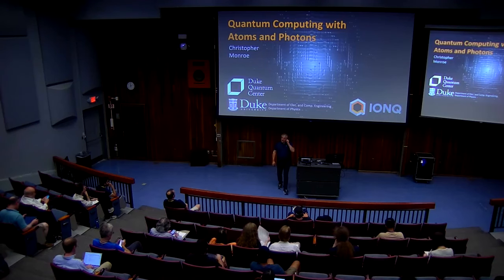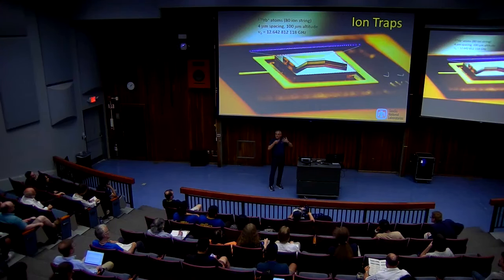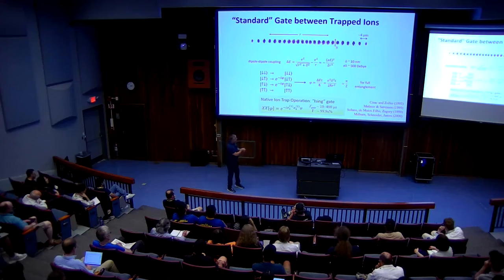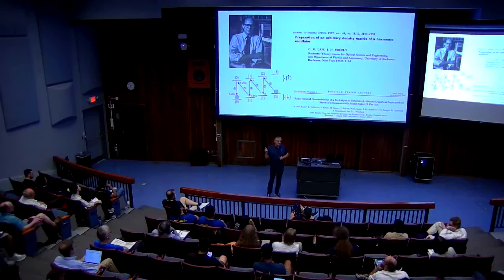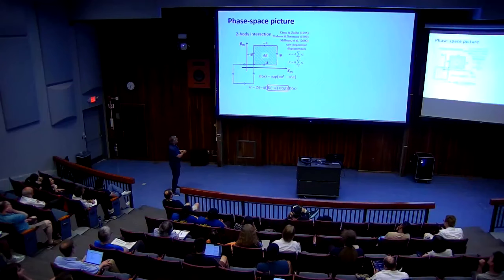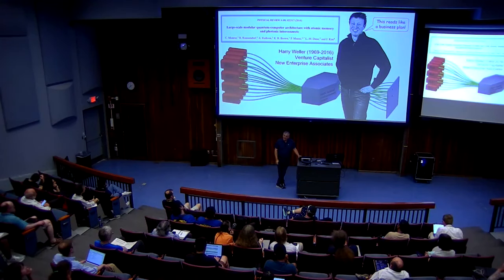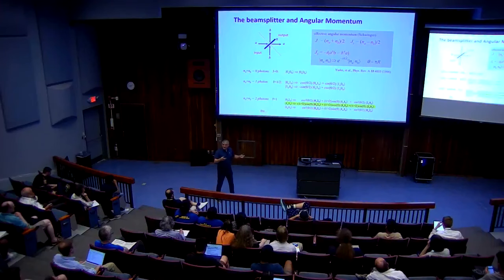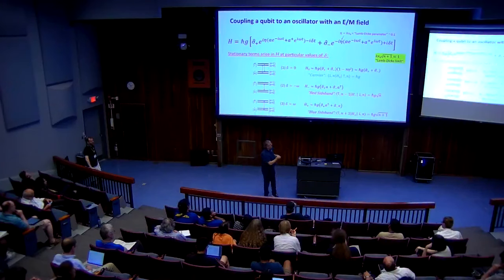CQS-12 Tutorial: Chris Monroe - Quantum computing with atoms and photons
Tutorial talk from the 12th Rochester Conference on Coherence and Quantum Science on June 24 2025 at University of Rochester. Hosted by the Center for Coherence and Quantum Science

“Quantum computing with atoms and photons”
Speaker:  Chris Monroe, Duke University and IonQ

Abstract: Quantum computers exploit the bizarre features of quantum physics – uncertainty, entanglement, andmeasurement – to perform tasks that are impossible using conventional means. These may include thecomputing and optimizing over ungodly amounts of data, breaking encryption standards, and simulatingmodels of chemistry and materials. Tempering the hype is the fact that there are few use cases thatcan be proven. Despite this, many important problems known and unknown will likely never be solveduntil we have quantum computers. Another major challenge is the notorious difficulty in building andscaling quantum computer hardware. Qubits based on individual atoms and interactions/networks basedon electromagnetic and optical fields may be the only way to scale without breakthroughs in physics ormaterials. I will discuss the state-of-the-art in quantum computing using individual atoms and photons,and discuss their scaling, which will be undertaken by an uneasy coalition of scientists and engineersfrom academia, industry, and government.